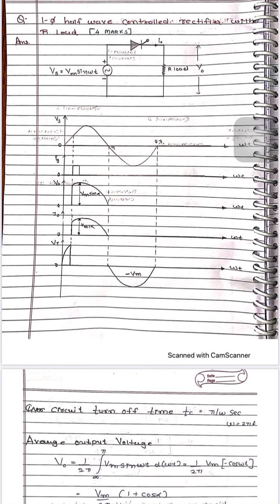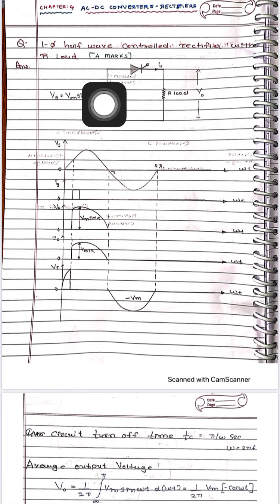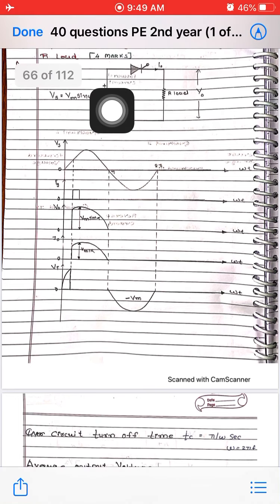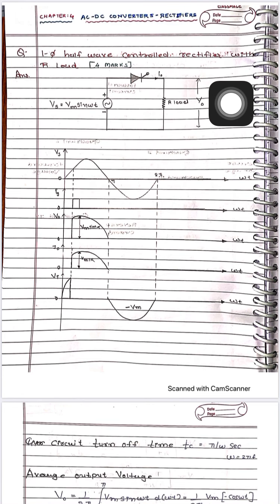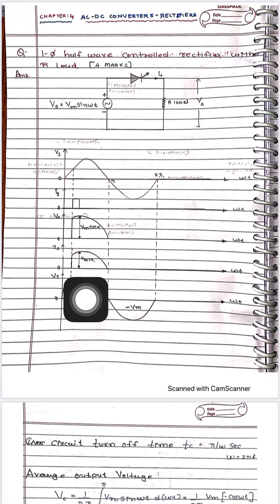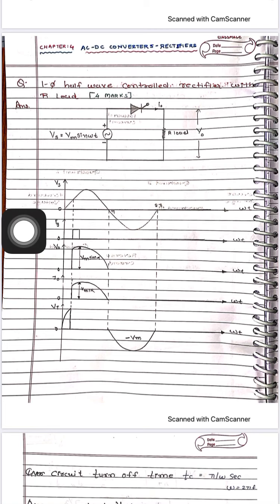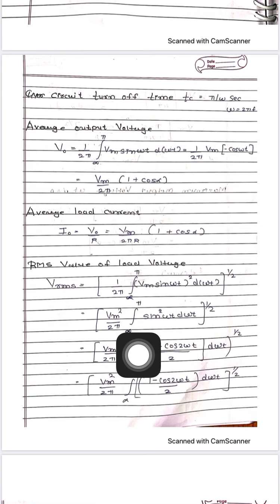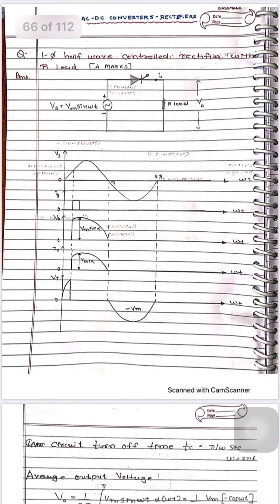Single phase half wave rectifire